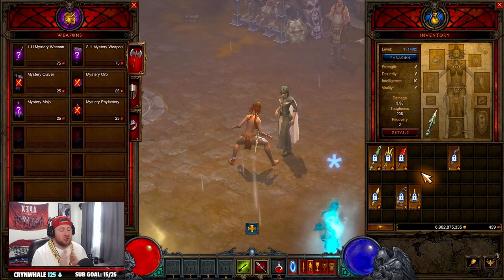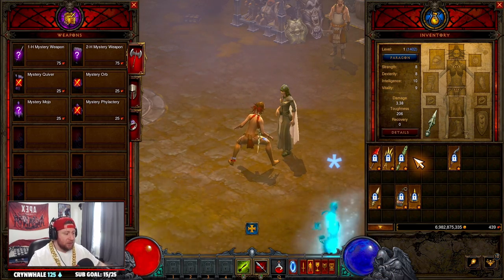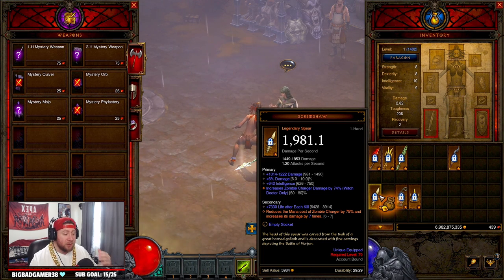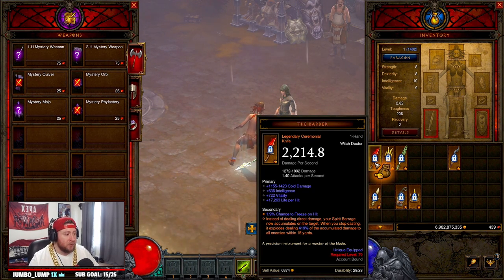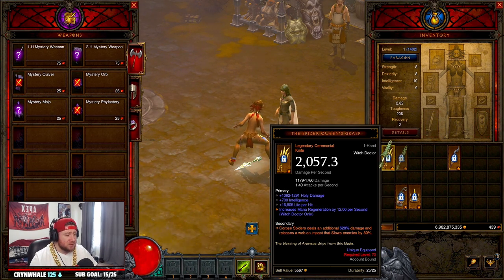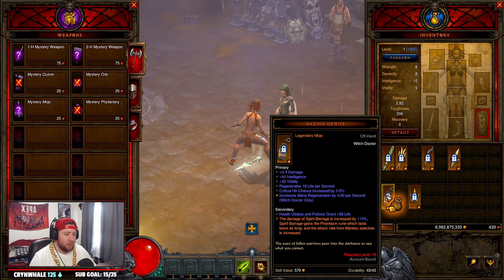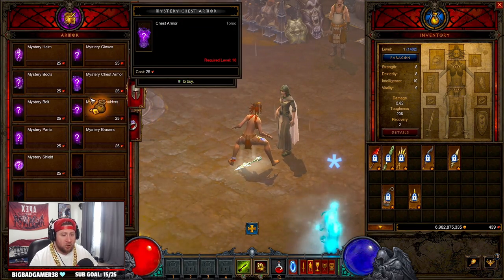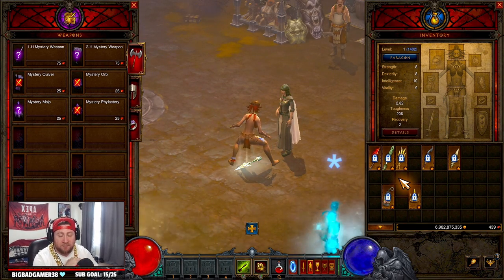Diablo 3 What to Upgrade and Gamble for The Witch Doctor Season 27! (BEST START)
In this video I show you what weapons to get and best items to gamble for  diablo 3 in Season 27 for the witch doctor! Getting a huge boost to the start of a new season is always important. This video includes which items to upgrade to legendary from rare and extract them into the cube and what to gamble for from kadala using your bloodshards! I hope you enjoy this guide what i think is the best gear for the witch doctor going into season 27 in diablo 3. ENJOY!

⏱️Time Stamps⏱️
0:00 Intro
0:20 Overview